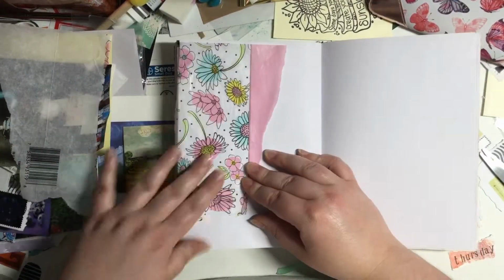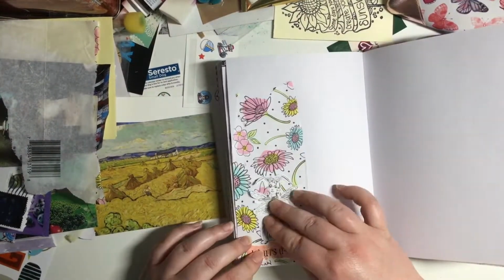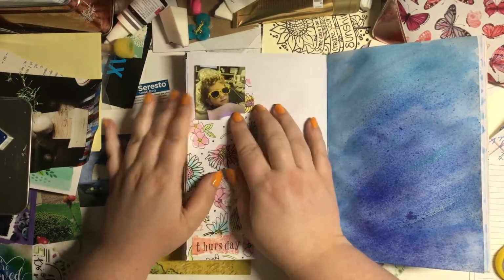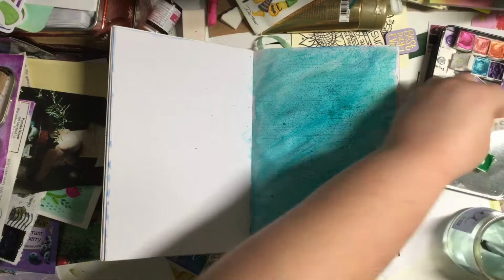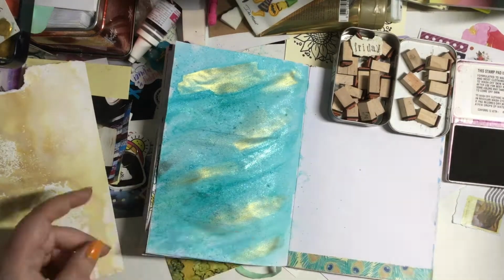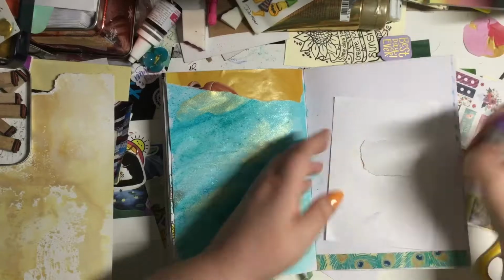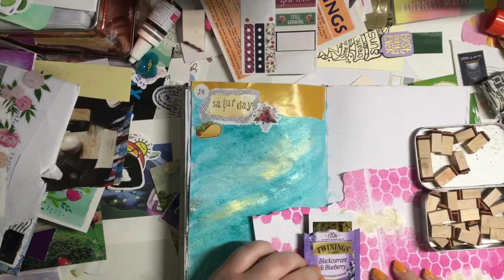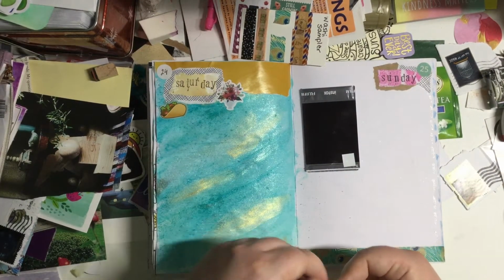Journal with me #13 - July 22-25 2021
Hello and welcome! I hope that you are doing well and enjoying this video. I'm trying to do better at filming and editing for a video on a weekly basis. I'm very pleased with the new editing software that I am using and hopefully it helps get my videos uploaded on a regular basis.

Which of today's pages was your favorite?

People and shops mentioned:

LoveLynnsArt Etsy

Handmade Watercolors
Cozmick Creations
DesignsbyRachelBeth

Music from incomptech